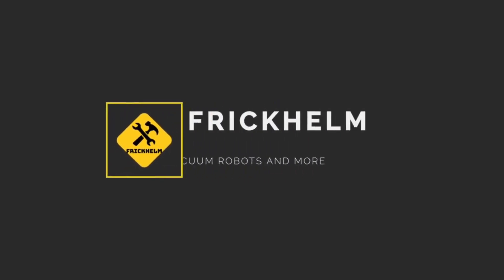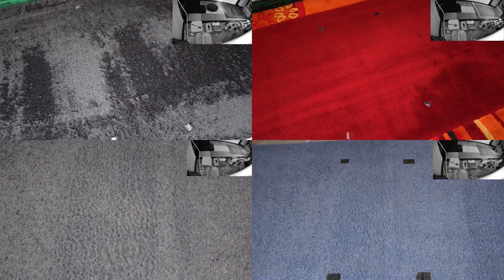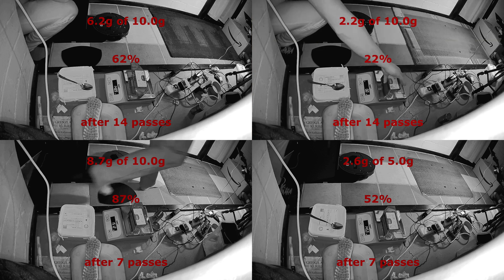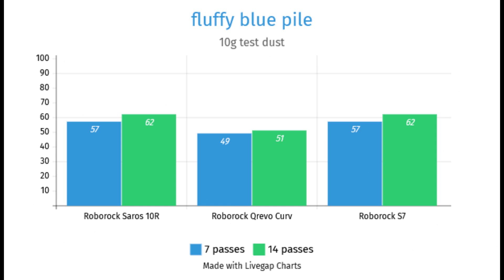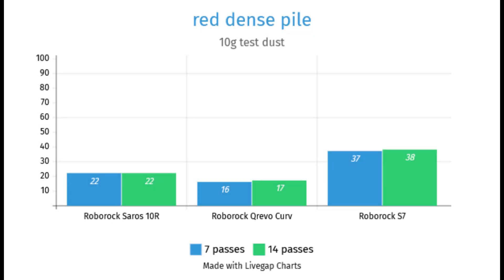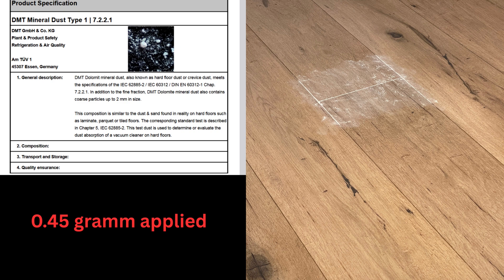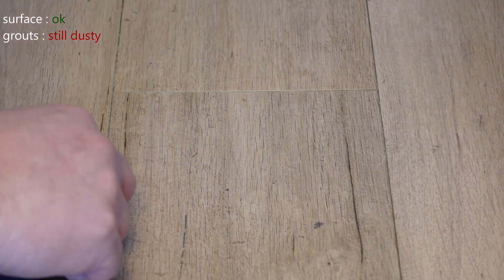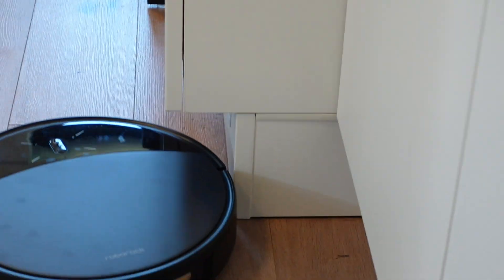Roborock Saros 10R cleaning performance review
This is a robotvacuum test of the Roborock Saros 10R . It shows the performance and / or navigaton of the Roborock Saros 10R robotvacuum. A modification or teardown of the Roborock Saros 10R robotvacuum is also uploaded in most cases.